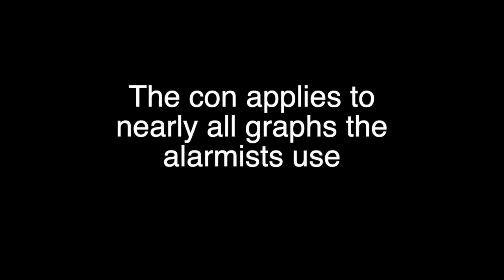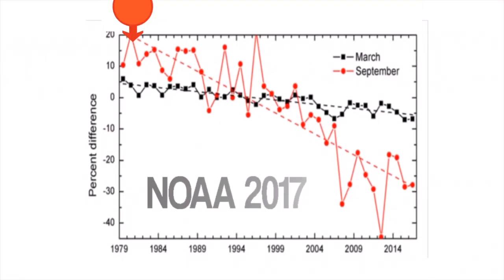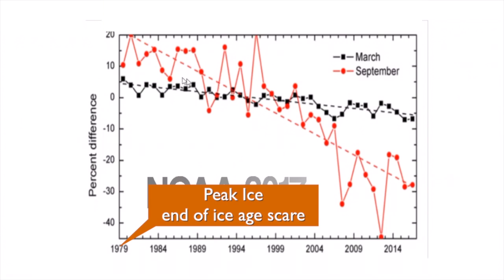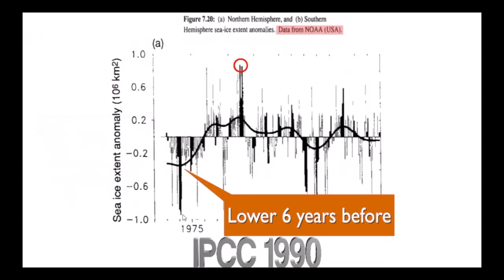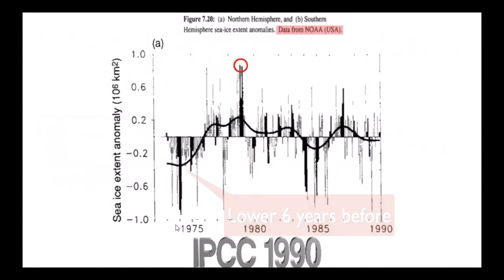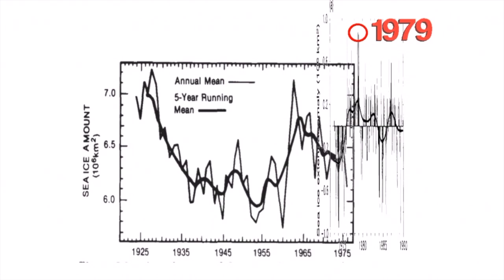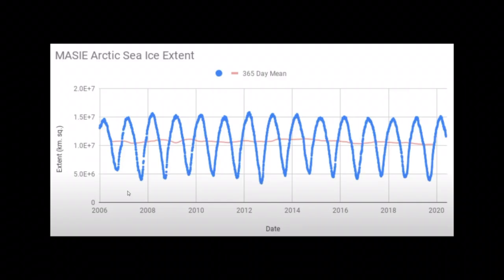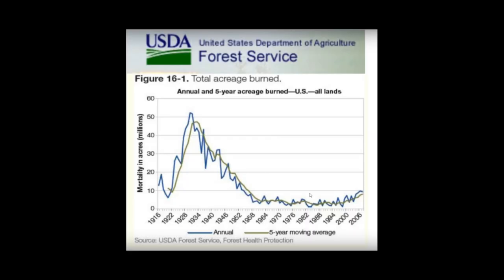The "Start Date" Deception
Part of a series of short videos focussed on a particular climate related issue.

How climate alarmists use dates to portray misleading graphs.

If you can find anything factually inaccurate in this video - get in touch! Scientific debate must be encouraged and is welcome. Our spokesman on climate behind these videos wants to be challenged and proven wrong - as all true scientists do.

If you have lost hope in politics, join the For Britain Party, we stand for common sense and values that were commonplace not too long ago. Change is needed, the first step is joining.

Text JOIN to 60777